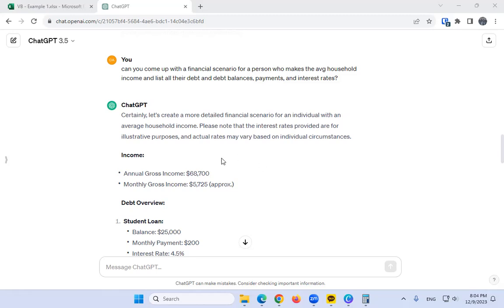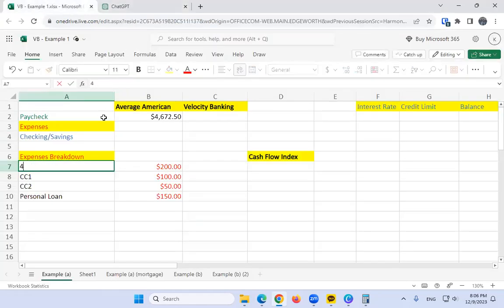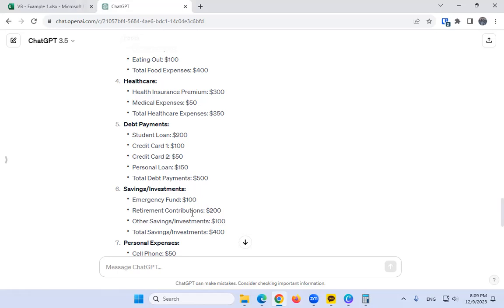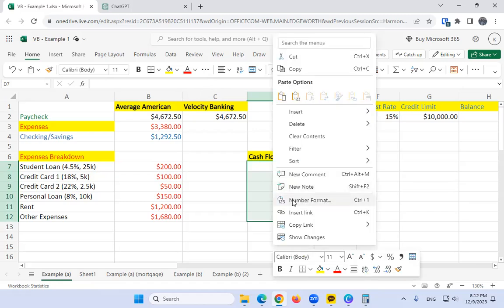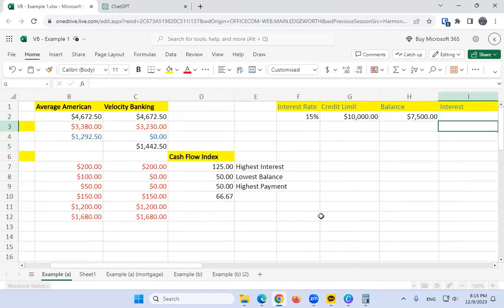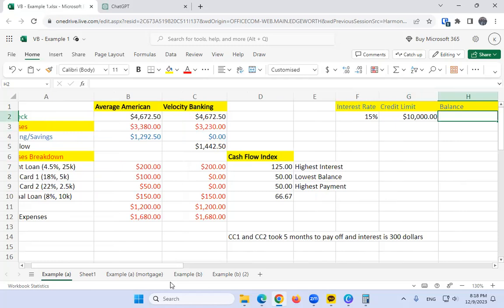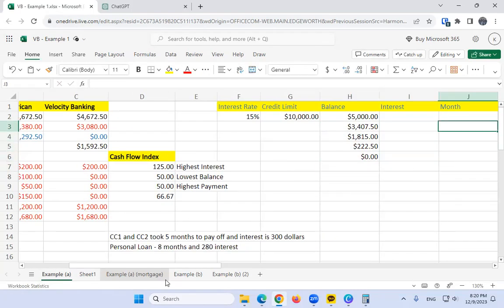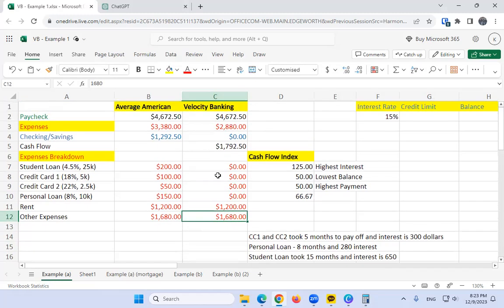Velocity Banking SATURDAY NIGHT SPECIAL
Let's go over another Velocity Banking scenario for Saturday.